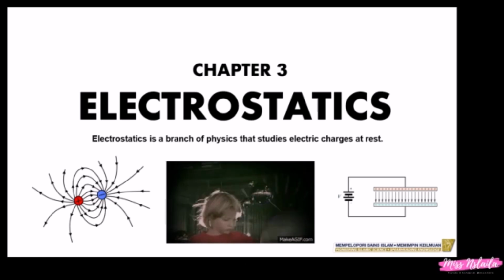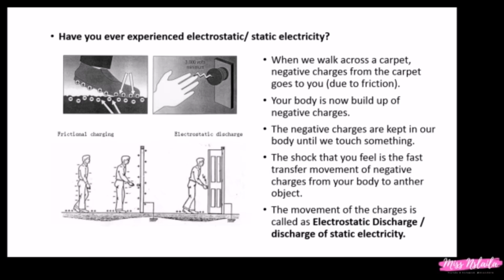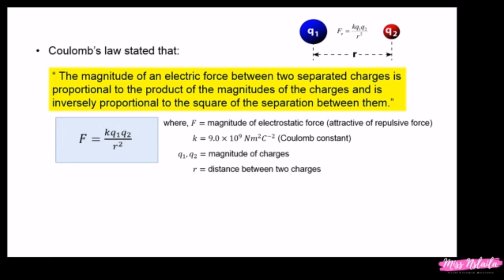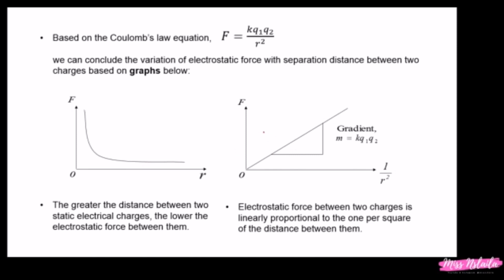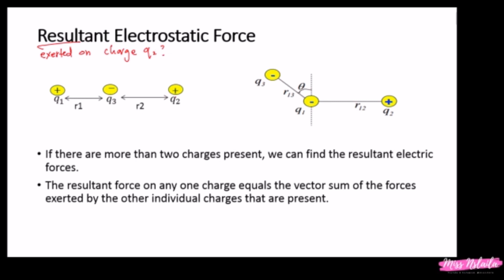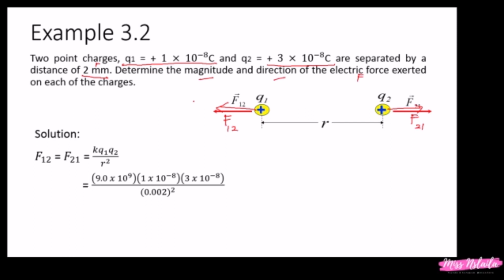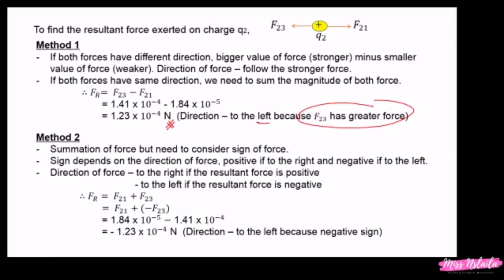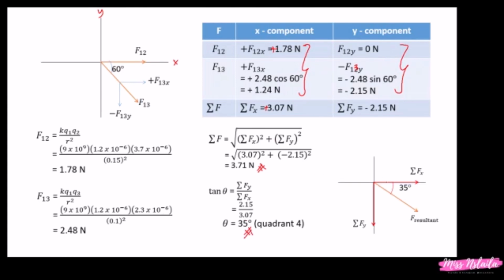TST0824 ELECTRIC CHARGES & COULOMB'S LAW